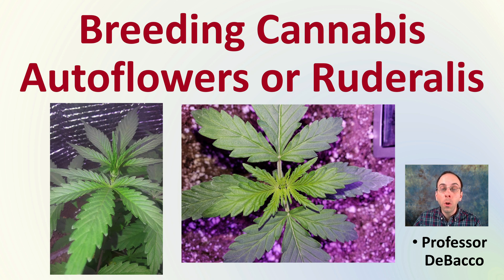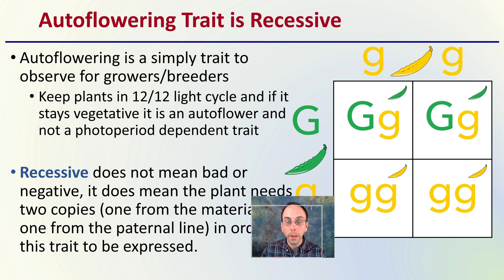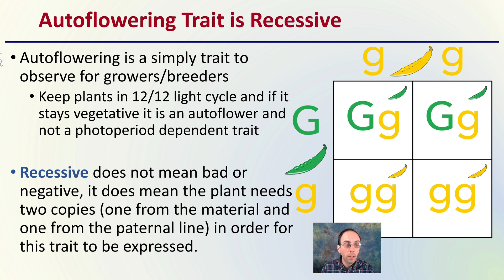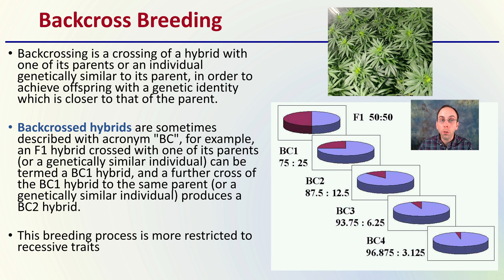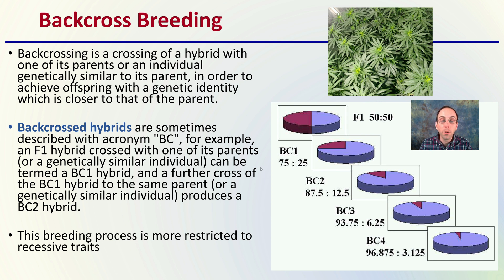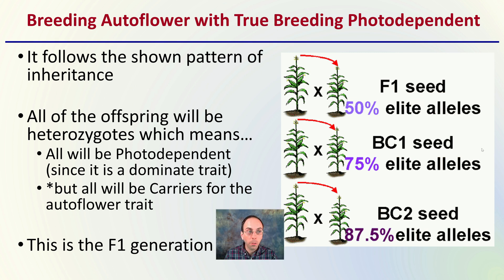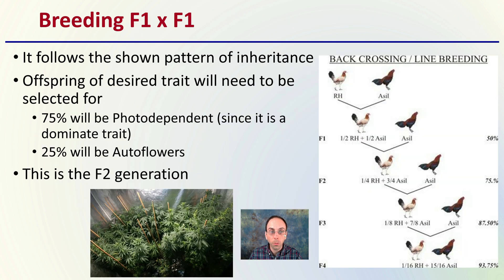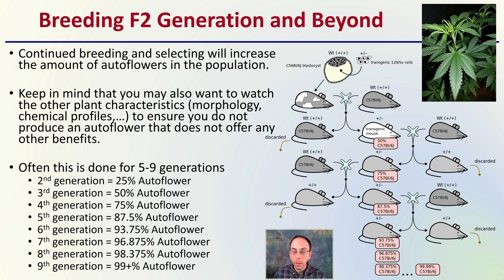Breeding Cannabis Autoflowers or Ruderalis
Autoflower Advantage
Breeders use Ruderalis genetics to create plants that grow fast (typically around 70 days) from start to finish without you having to change daylength

Autoflowering Trait is Recessive
Autoflowering is a simply trait to observe for growers/breeders
Keep plants in 12/12 light cycle and if it stays vegetative it is an autoflower and not a photoperiod dependent trait

Recessive does not mean bad or negative, it does mean the plant needs two copies (one from the material and one from the paternal line) in order for this trait to be expressed.

Backcross Breeding
Backcrossing is a crossing of a hybrid with one of its parents or an individual genetically similar to its parent, in order to achieve offspring with a genetic identity which is closer to that of the parent.

Backcrossed hybrids are sometimes described with acronym "BC", for example, an F1 hybrid crossed with one of its parents (or a genetically similar individual) can be termed a BC1 hybrid, and a further cross of the BC1 hybrid to the same parent (or a genetically similar individual) produces a BC2 hybrid.

This breeding process is more restricted to recessive traits
Breeding Autoflower with True Breeding Photodependent
It follows the shown pattern of inheritance

All of the offspring will be heterozygotes which means…
All will be Photodependent (since it is a dominate trait)
*but all will be Carriers for the autoflower trait
This is the F1 generation

Breeding F1 x F1
Offspring of desired trait will need to be selected for
75% will be Photodependent (since it is a dominate trait)
25% will be Autoflowers
This is the F2 generation

Breeding F2 Generation and Beyond
Continued breeding and selecting will increase the amount of autoflowers in the population.

Keep in mind that you may also want to watch the other plant characteristics (morphology, chemical profiles,…) to ensure you do not produce an autoflower that does not offer any other benefits.

Often this is done for 5-9 generations
2nd generation = 25% Autoflower
3rd generation = 50% Autoflower
4th generation = 75% Autoflower
5th generation = 87.5% Autoflower
6th generation = 93.75% Autoflower
7th generation = 96.875% Autoflower
8th generation = 98.375% Autoflower
9th generation = 99+% Autoflower

Breeding Can Get Complicated
Many traits are polygenic, meaning there are multiple genes involved in the observed phenotype.

While the basic roles of dominate and recessive still play a role the combination of multiple genes will result in what is observed in the final plant.

This is why is may take more than simply three generations of selection to stabilize the autoflowering trait, but the basics still hold true and should provide a good starting point.

420 Magazine Source Content by Slide Title:
Title: Breeding Cannabis Autoflowers or Ruderalis

*Due to the description character limit the full work cited for "Breeding Cannabis Autoflowers or Ruderalis" can be viewed